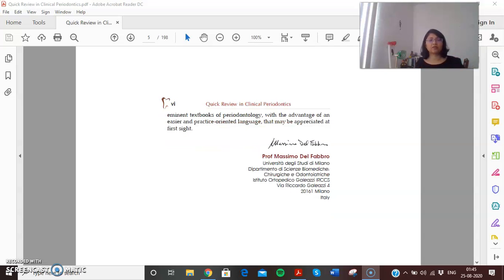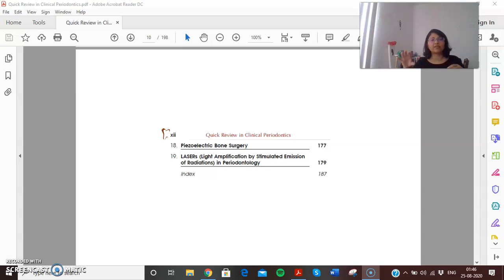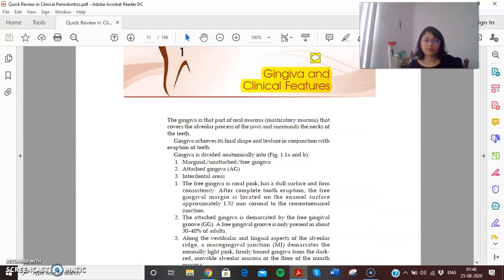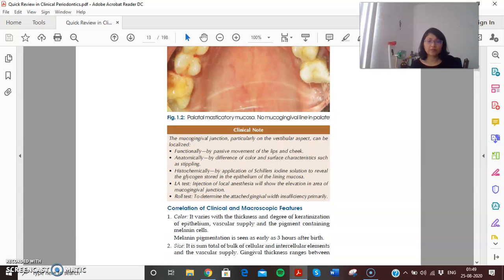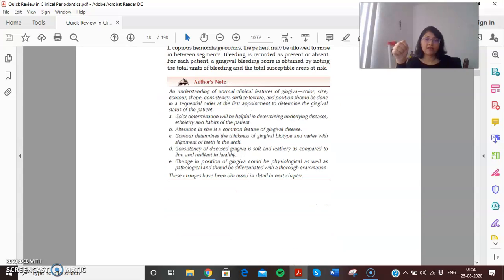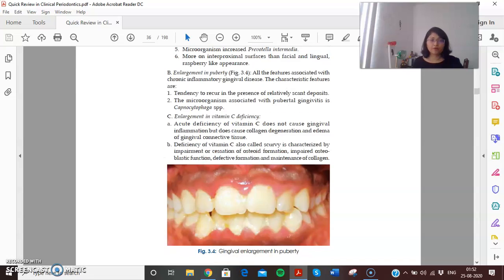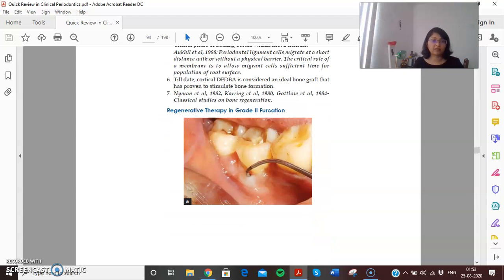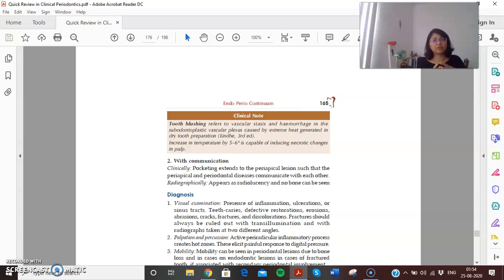A preview of Quick review in clinical Periodontics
This video is to introduce all the BDS, MDS students and general dentists to subject of periodontics. All the BDS and MDS students will find the book useful for academic and clinical purposes. It is available in stores as well as on Amazon.com and Amazon.in.